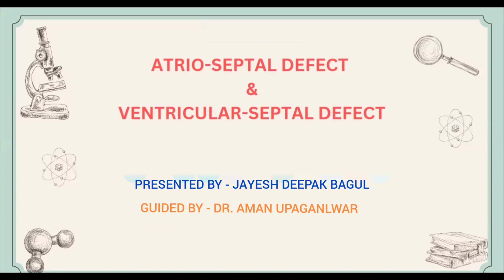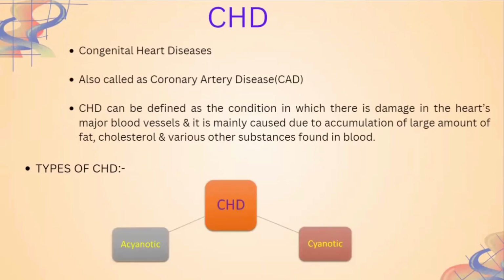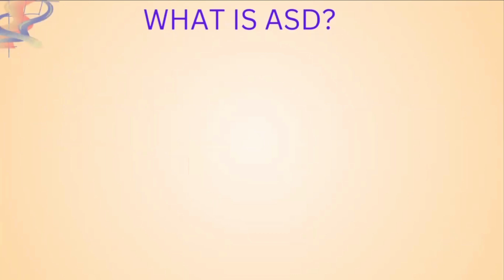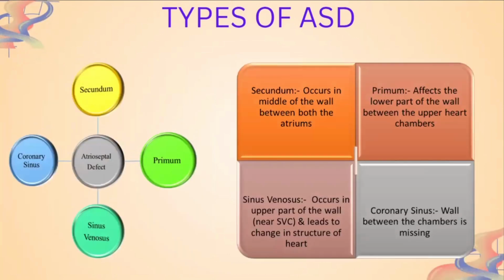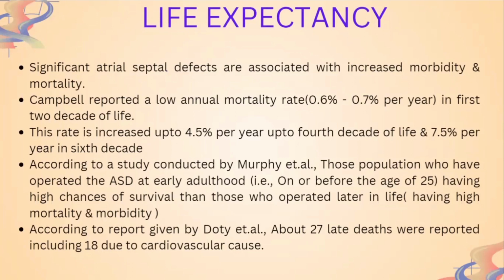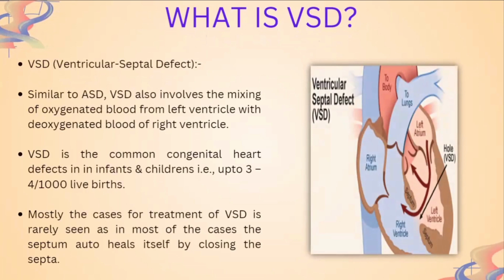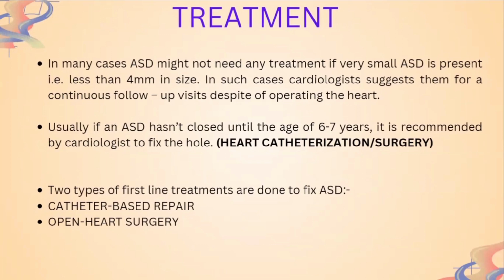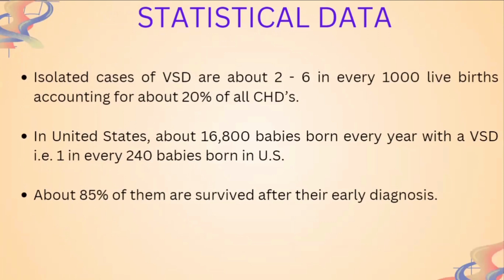Atrio Septal Defect and Ventricular Septal Defect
An atrial septal defect is a birth defect of the heart in which there is a hole in the wall (septum) that divides the upper chambers (atria) of the heart. A ventricular septal defect is a common heart defect most often present at birth, but it can occur in adults after surgery or a heart attack. It involves a hole in the wall between the heart's lower chambers. This video explains about the pathophysiology and treatment of ASD and VSD